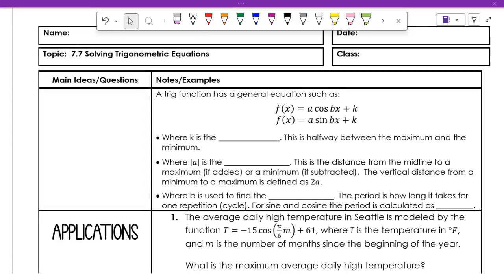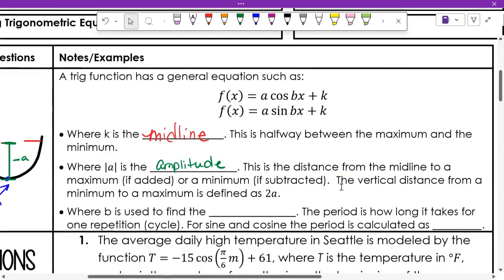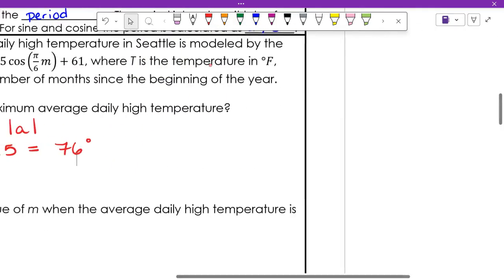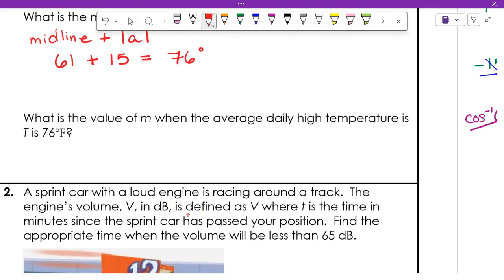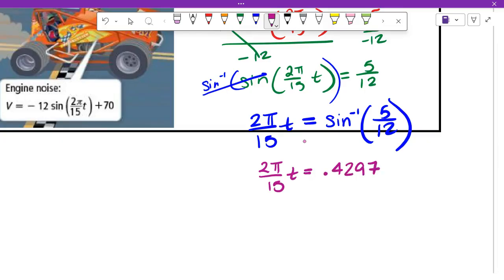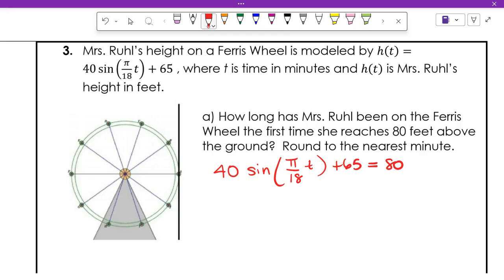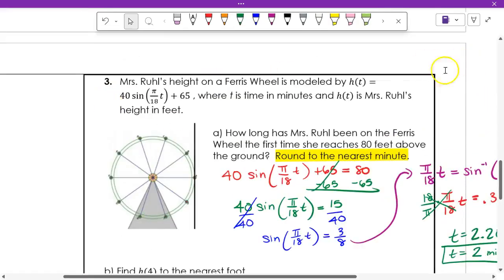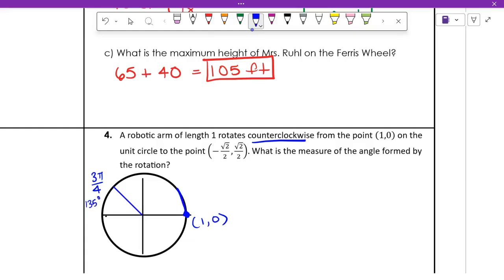Applications of Trig Equations